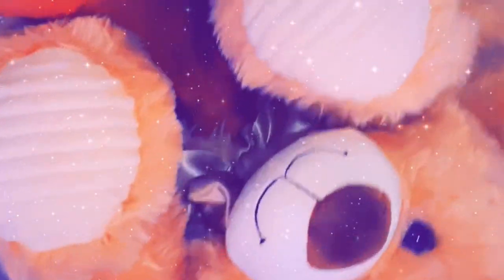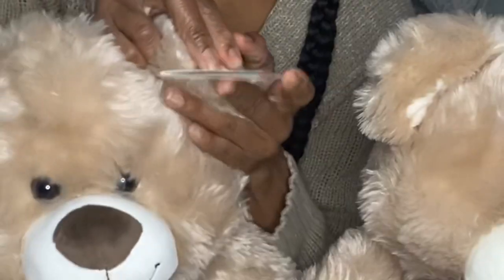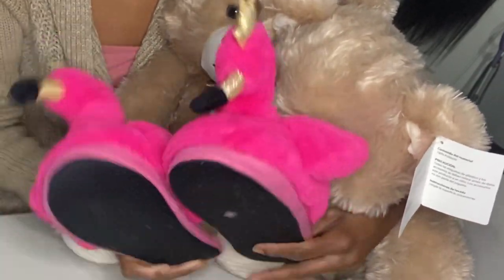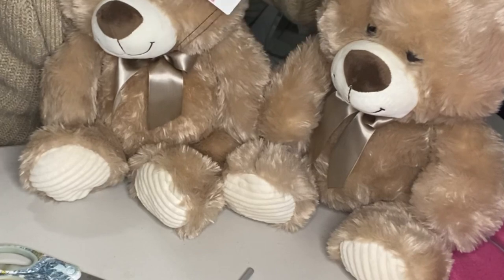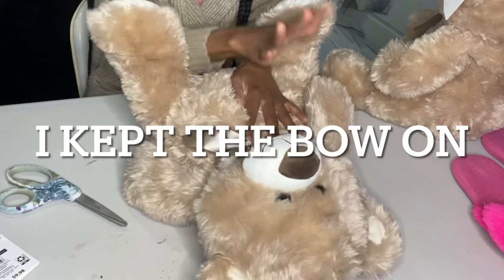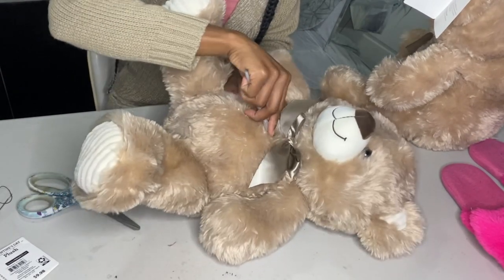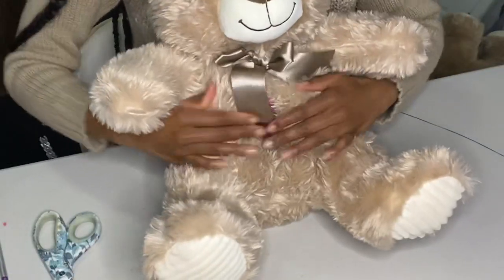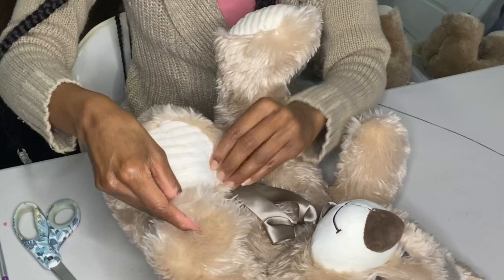D.I.Y Bear Slippers (UNDER $30)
Hey 👋🏾 LOVES VALENTINES DAY is approaching us and these Bear Slippers will make anyone HAPPY 🥰

Instagram ❤️ Jessica DiorXoxo
Snapchat ❤️ Mkaysmom